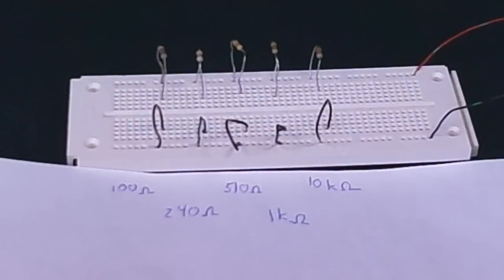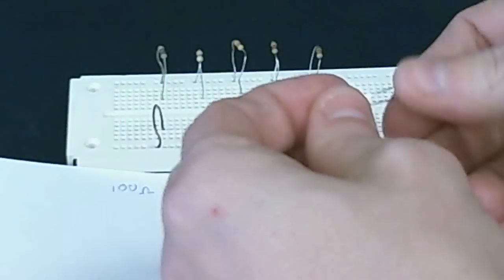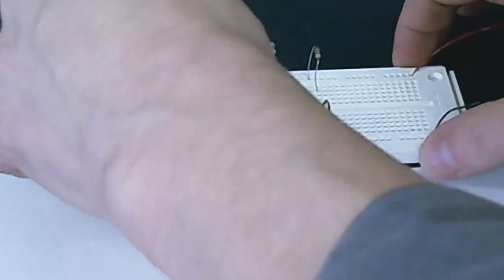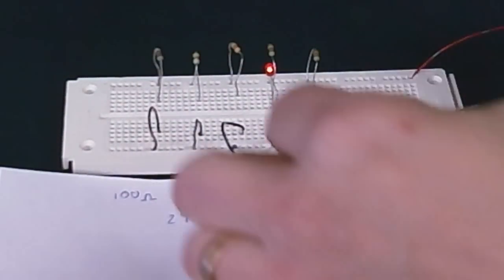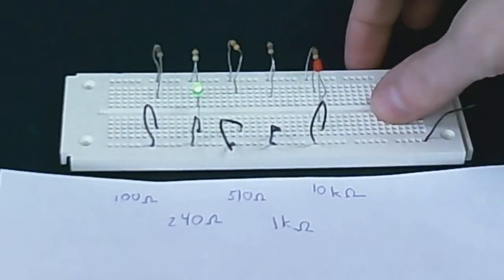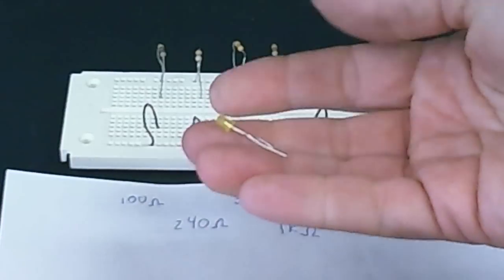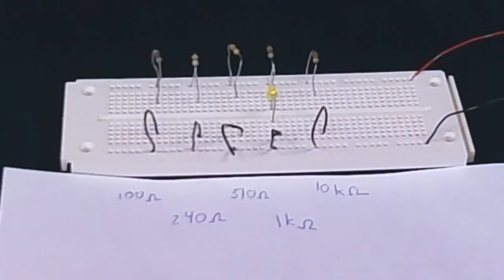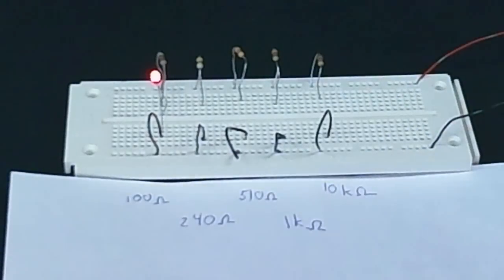Choosing resistor values for LEDs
How to select current-limiting resistors for LEDs